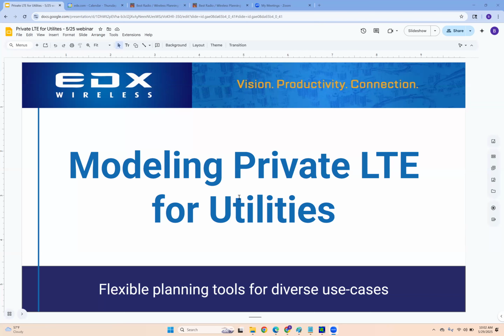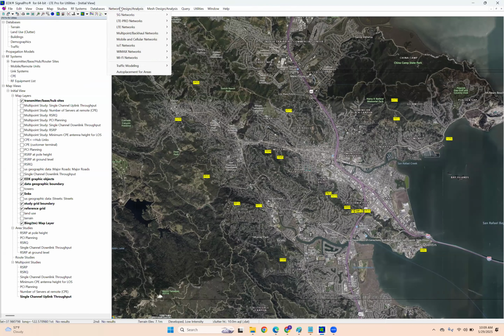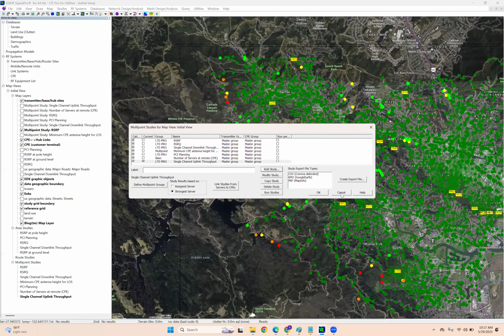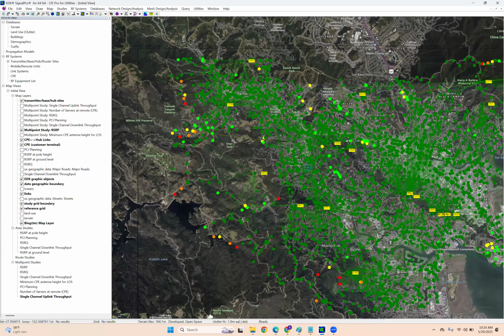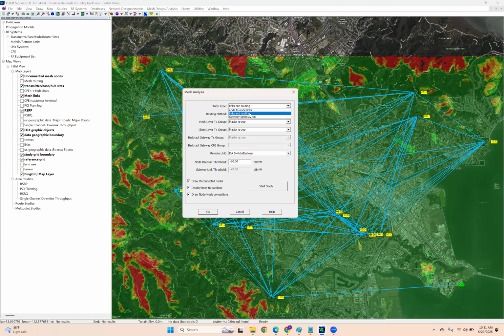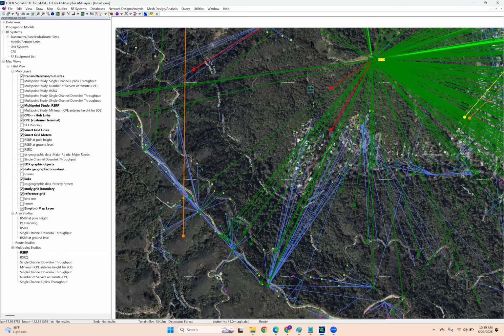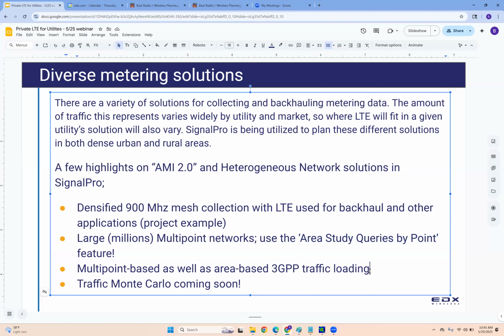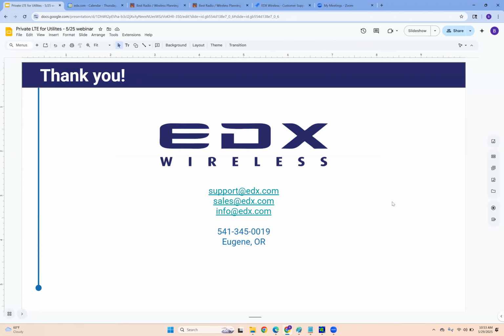Webinar Replay: Modeling Private LTE Networks for Utilities with EDX SignalPro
Learn how to model private LTE networks for utility applications using EDX SignalPro.
In this on-demand webinar, we walk through real-world use cases and show how to configure LTE profiles for smart grid planning, AMI 2.0, and distribution automation.

🔍 Topics Covered:
– Setting up LTE technology profiles for utility use-cases
– Supporting fixed point-to-multipoint with redundancy
– Modeling heterogeneous networks (e.g., AMI + distribution)
– LTE’s evolving role in AMI 2.0 and addressing capacity challenges

If you’re working on private LTE, smart grid modernization, or AMI deployments, this webinar is packed with valuable insights and planning strategies.

🎯 Powered by EDX SignalPro — industry-leading RF planning software.